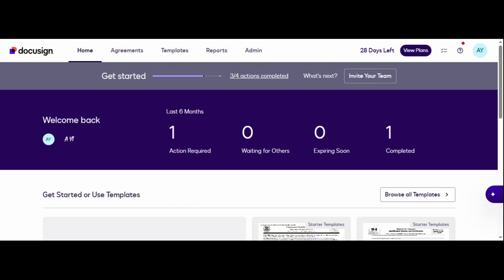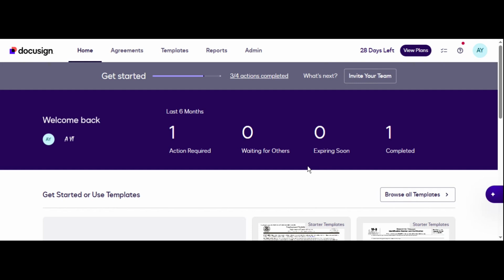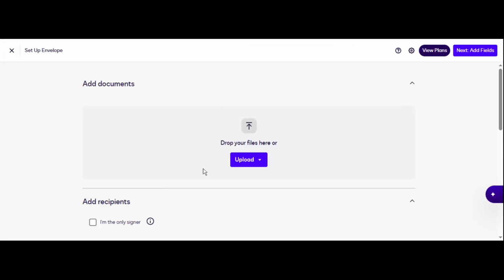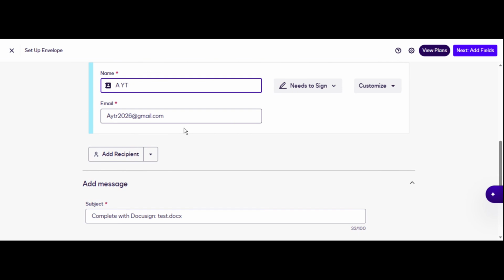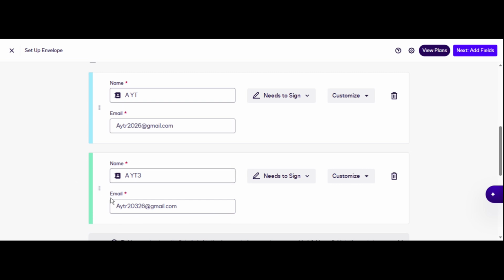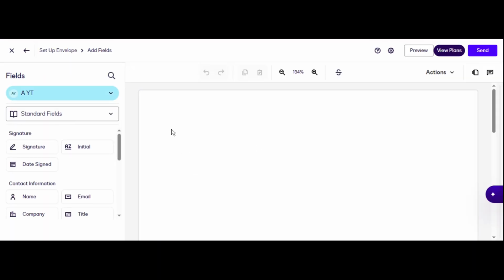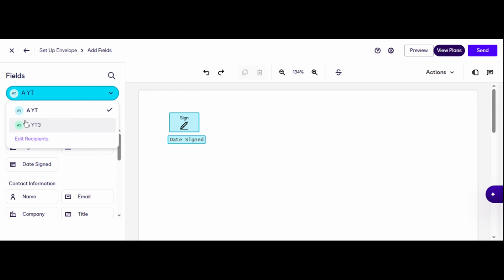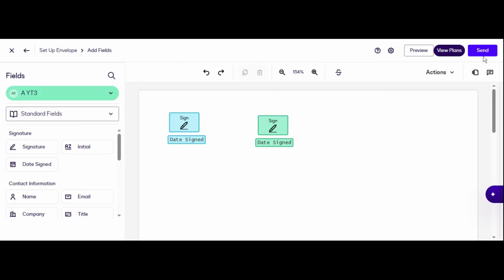How To Route A Document In DocuSign (2026 Easy Guide)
Learn how to route a document in DocuSign step by step, including adding recipients, setting signing order, and assigning signature fields.

Timestamps:
0:00 Introduction
0:23 Go to DocuSign and sign in
0:41 Click Start and upload document
1:10 Add first recipient
1:32 Add additional recipients
1:55 Set signing order
2:20 Click Next: Add Fields
2:32 Assign fields to first recipient
2:58 Assign fields to second recipient